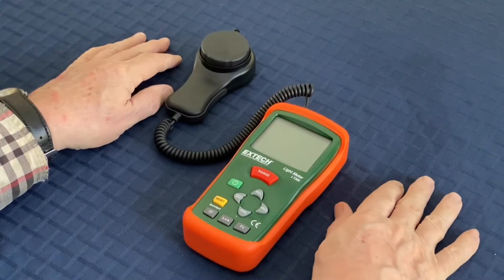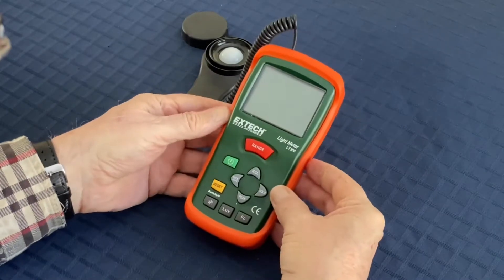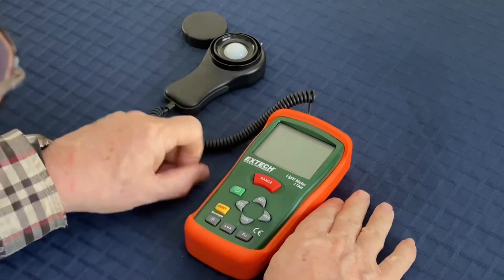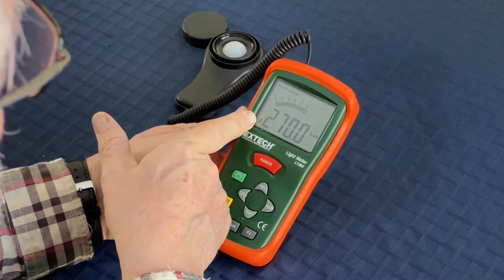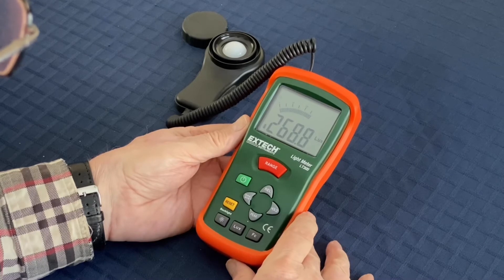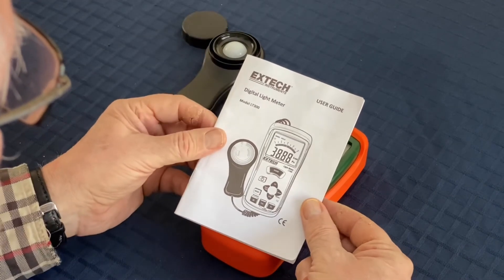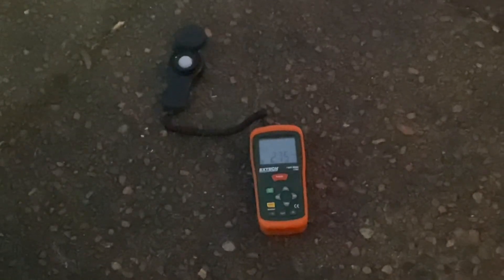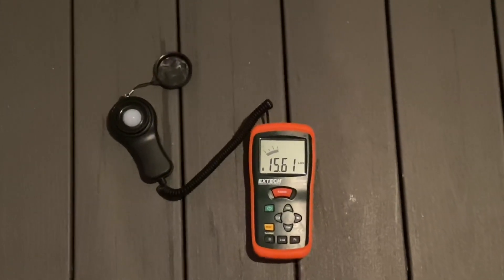Using the EXTECH LT300 Light Meter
A “how to” video for a typical illuminance meter used for (in this case) measuring outdoor light levels at the entrance to buildings.